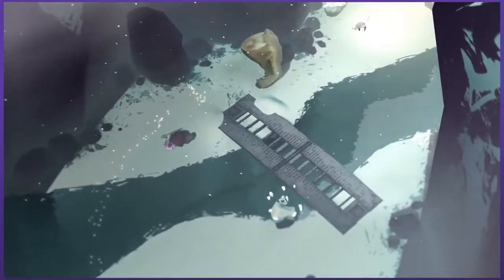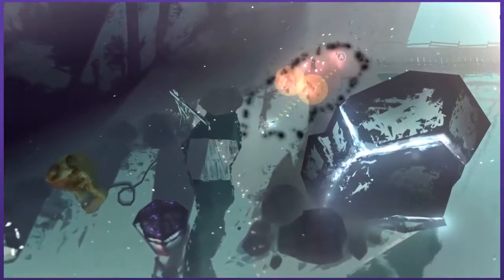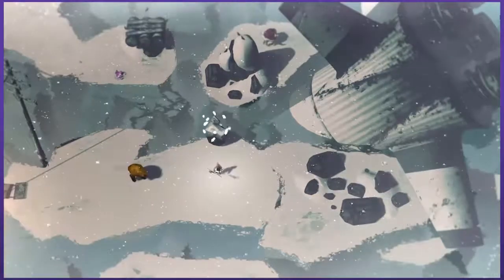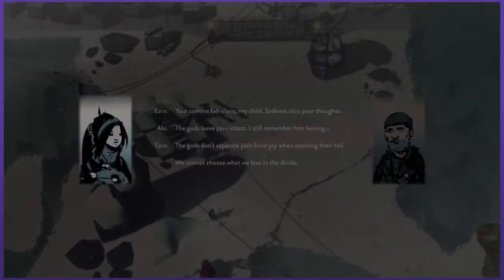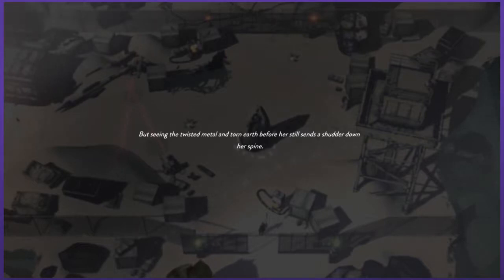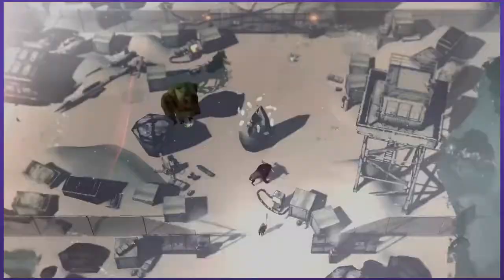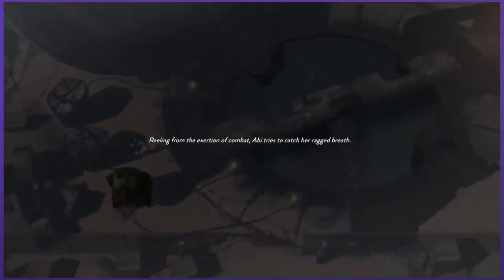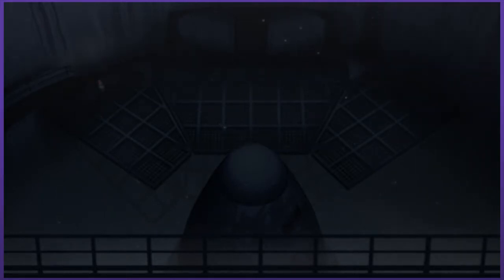Let's Play Peregrin: Chapter 2: Little Helper Friends | Graeme Games | Peregrin Walkthrough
Let's Play Peregrin Chapter 2 Walkthrough Gameplay

Peregrin game has story-based puzzle gameplay - about a young girl, Abi, who has volunteered to venture into the ruins of the divide in hopes of determining what happened to her world. Follow me and Abi on this Peregrin playthrough.

Peregrin Steam description:
"Peregrin is a story puzzle game. A solitary traveler undertakes a perilous voyage through the haunted ruins of a lost civilization. Seeking to fulfill an ancient prophecy, she will have to use her arcane powers to solve puzzles and survive battles - if she is to find a way to restore the fallen world of Peregrin."

Gameplay involves the use of arcane powers to inhabit creatures, combat light guardians, and solve puzzles. All fully scored with an OST soundtrack, and voice acted.

In this episode of my Peregrin walkthrough, I complete all of Chapter 2.